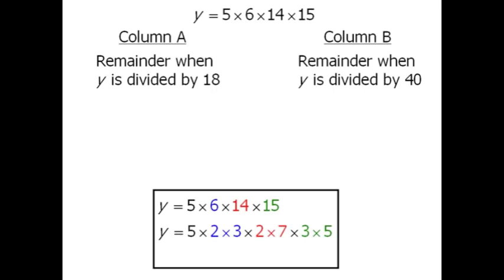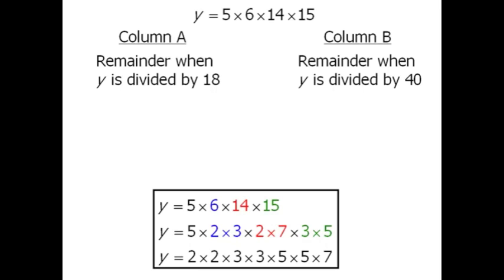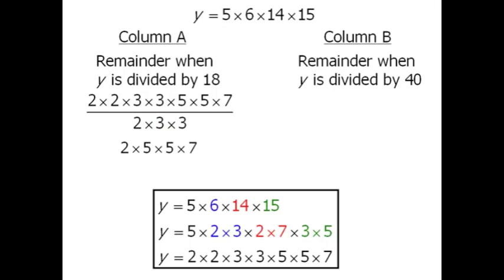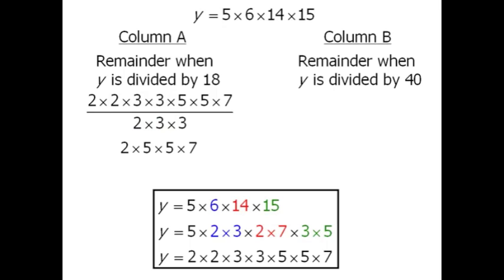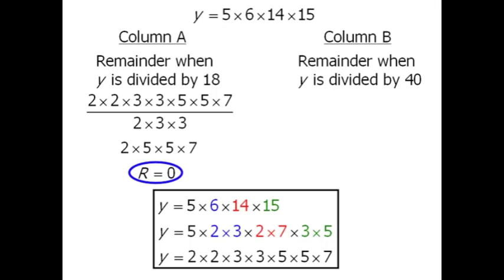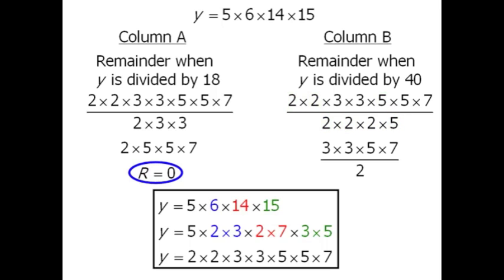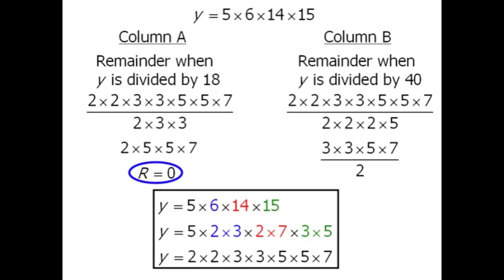GRE Math Practice: Integer Properties - Example 5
Studying for the GRE math section? In this video we'll show you how to completely solve a typical GRE math problem!

00:00 - Example 5 is shown
00:12 - Prime factorization of Y
00:30 - Column A
00:50 - Column B